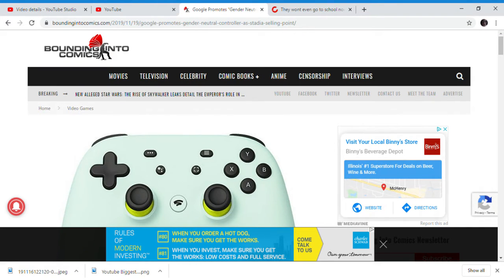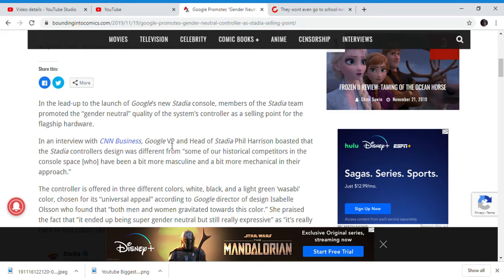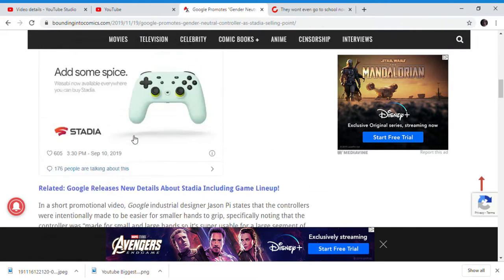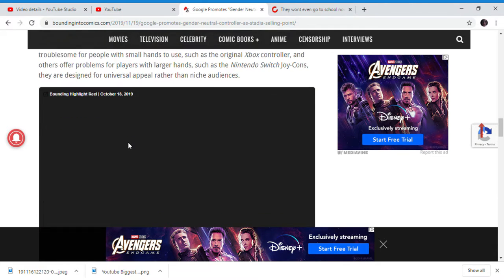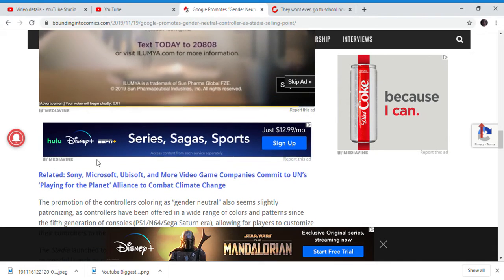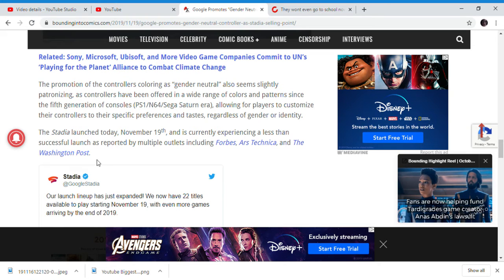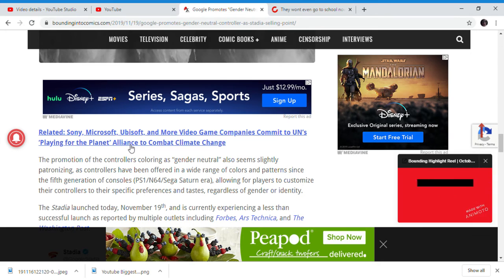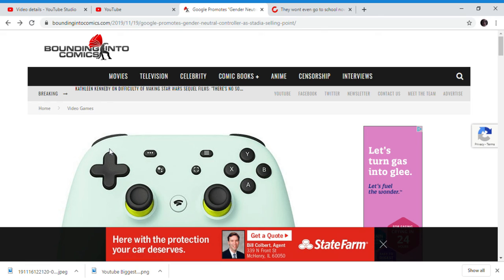Google promotes “Gender Neutral” controller as a Stadia selling point